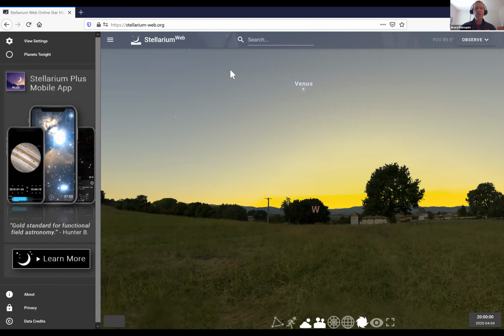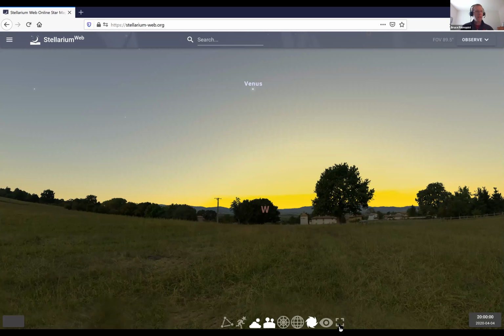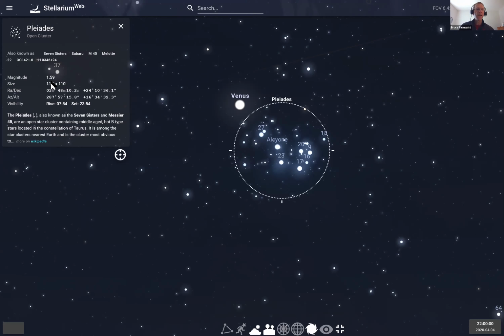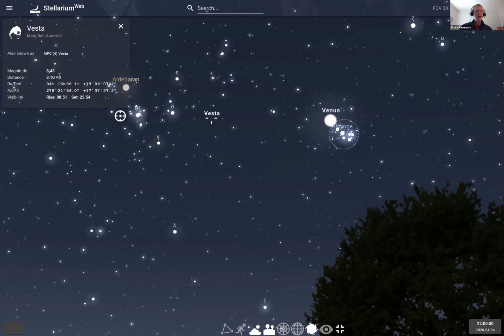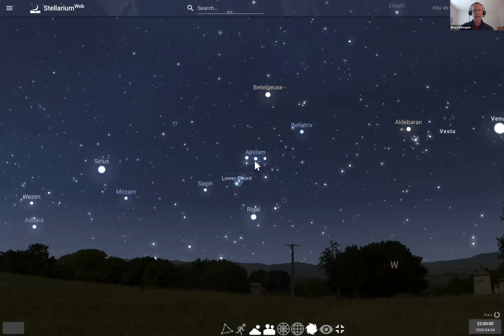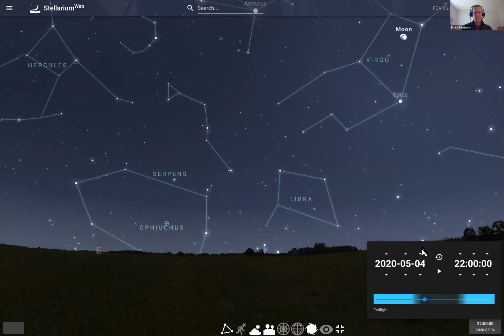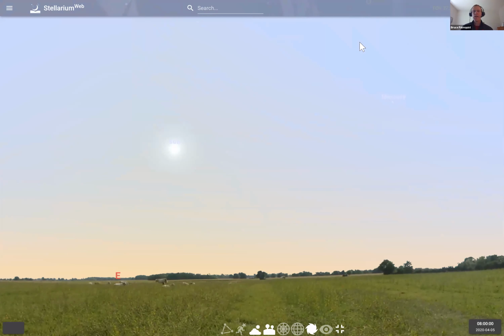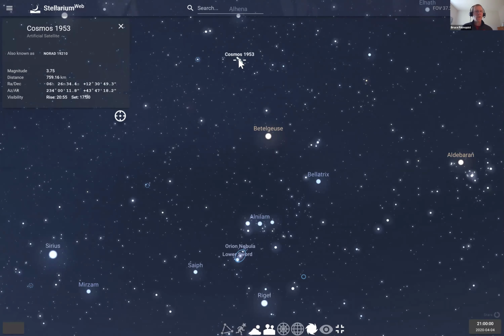Tour of the spring 2020 sky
This tour uses Stellarium-web.org.